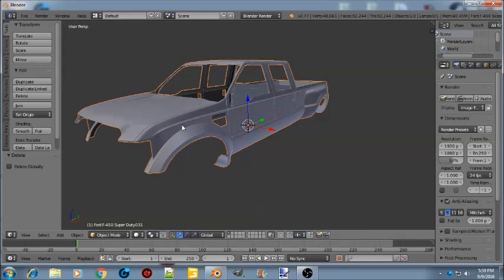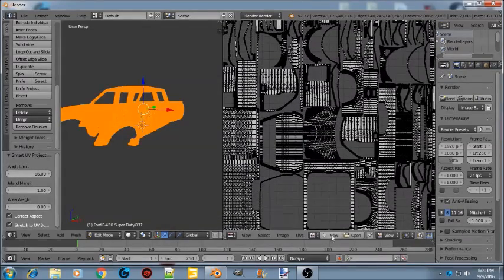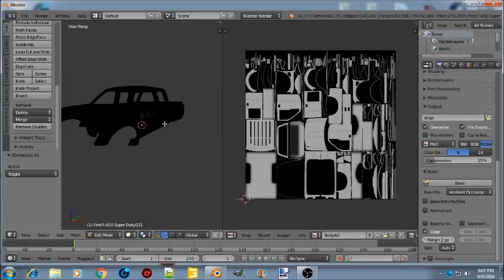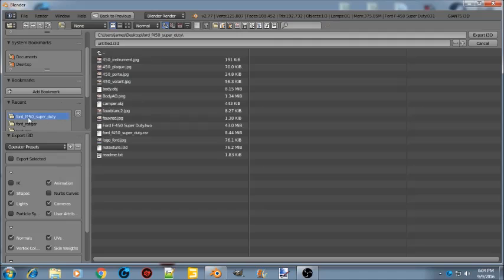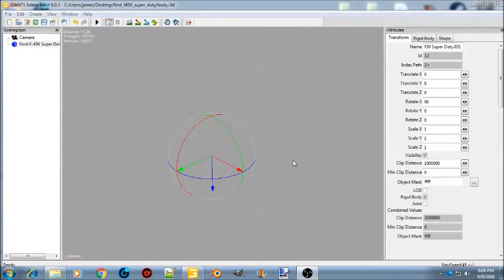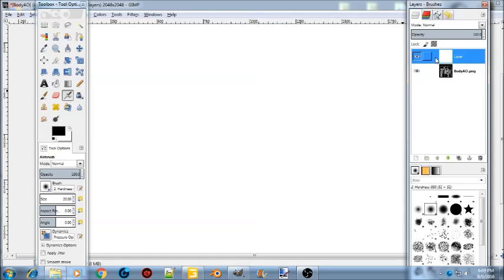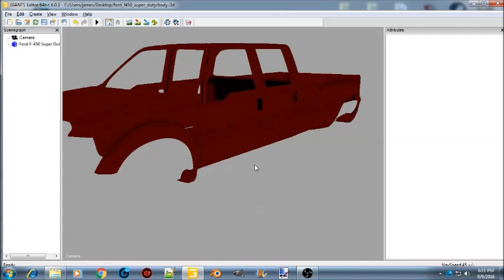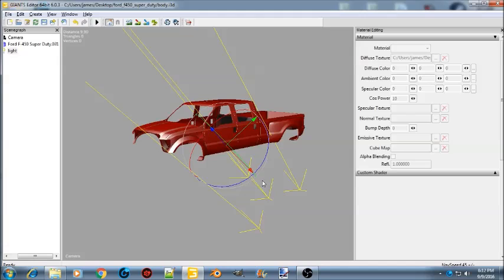Farming Simulator 2015: TUT: How I AO Bake!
Hey everyone and welcome back. Todays video I show you the steps I take when I Bake my models.

This video was created using content of Giants Software.